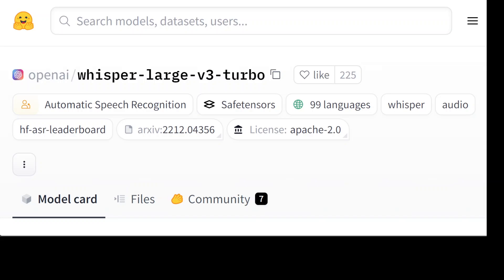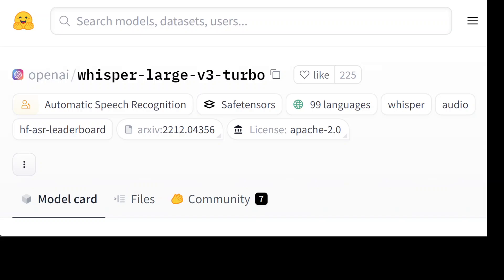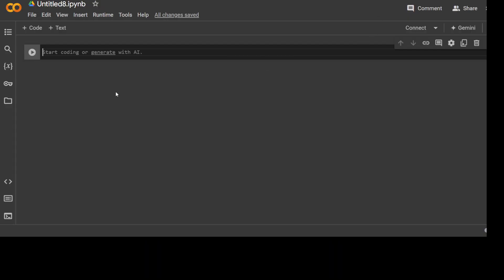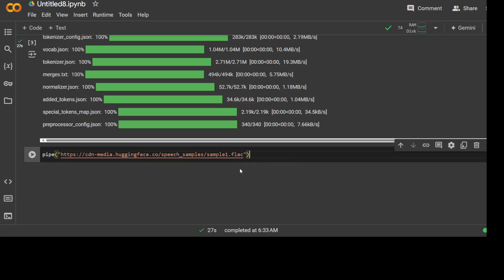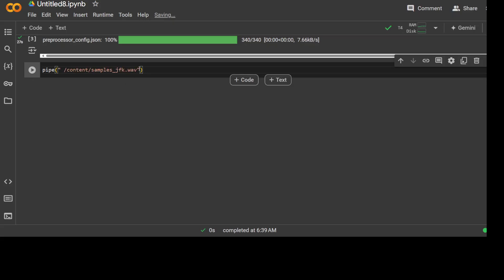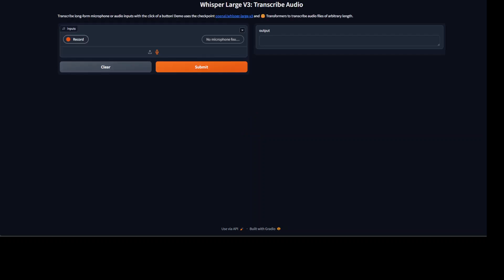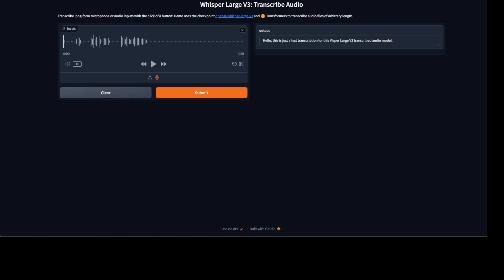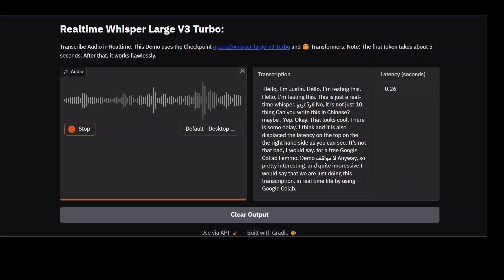Run Realtime Whisper Large V3 Turbo in Free Google Colab for Transcription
This video shows how to install and use Whisper large-v3-turbo in free google colab for transcrition in gradio which is a finetuned version of a pruned Whisper large-v3.